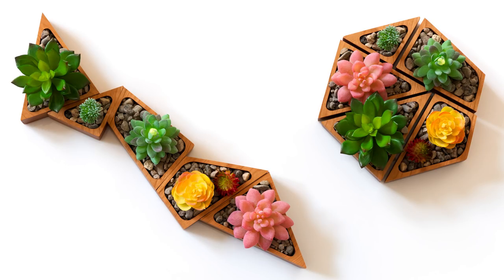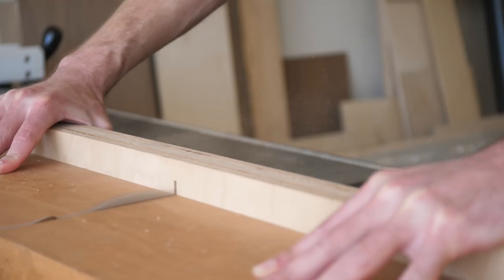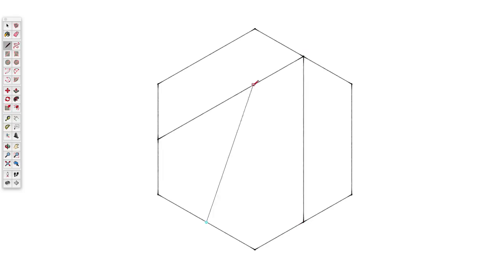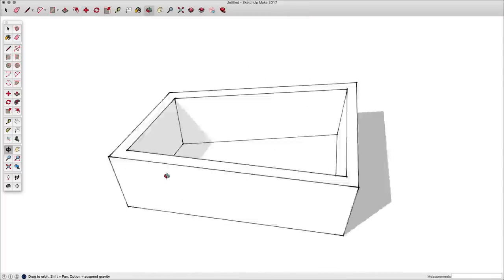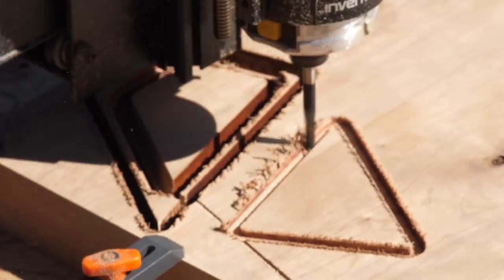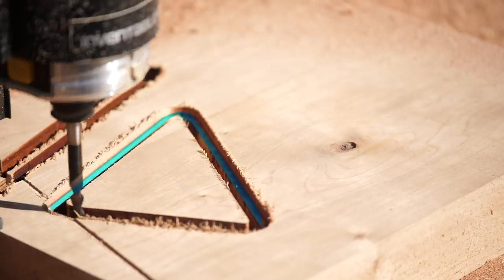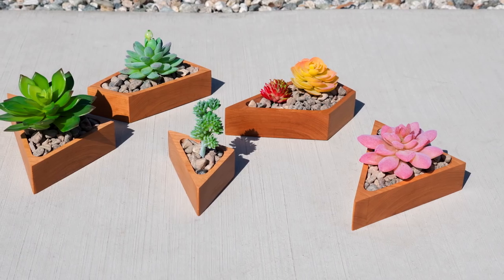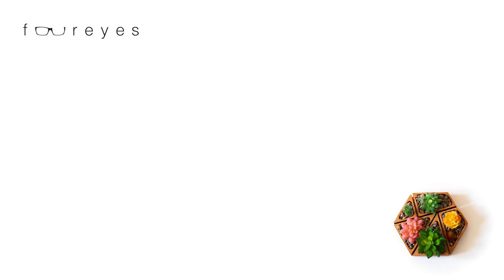Modular Puzzle Planter on a CNC | Woodworking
Today I'm exploring an idea to make Modular Planters using my X-carve CNC. I'm really happy with the way this simple woodworking came out, but as you can see in the video - it was still quite the learning experience.